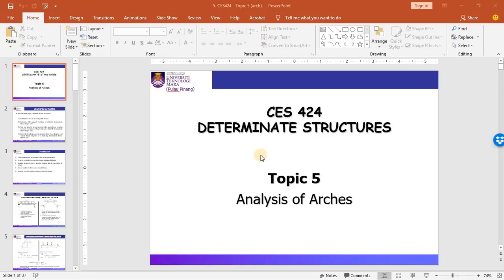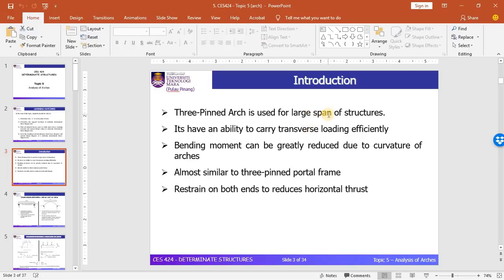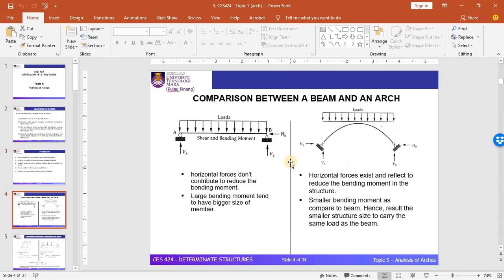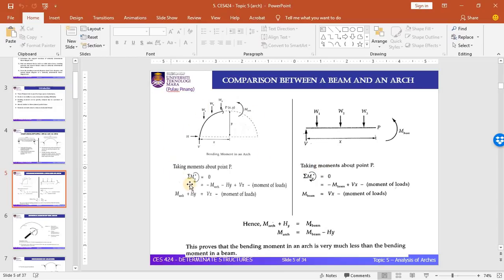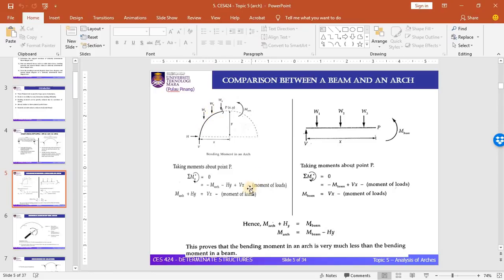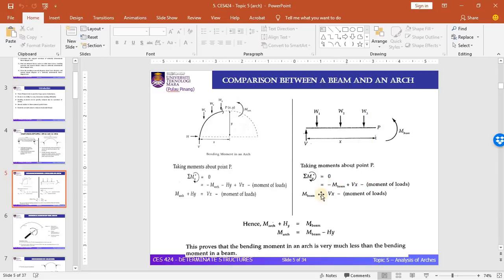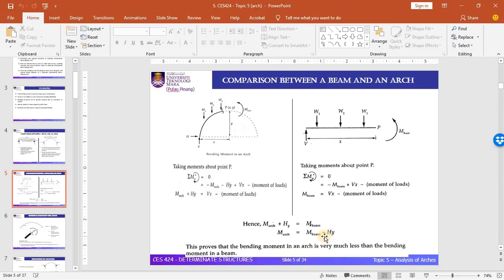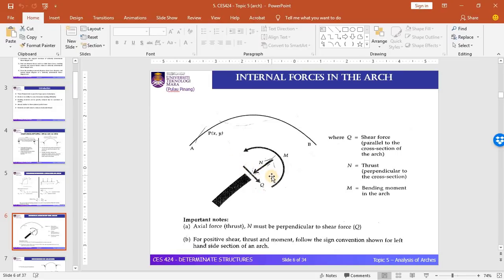Lec Topic 5 Arch Part 1 mp4